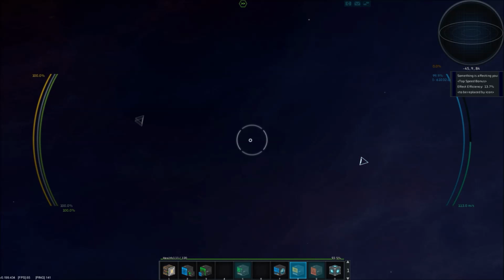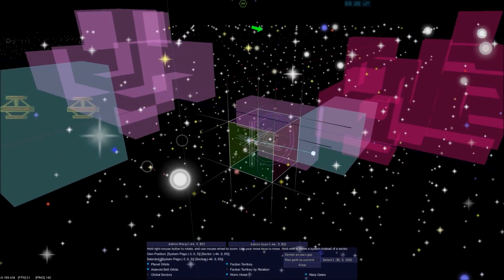STARMADE - The Cursed Planet - StarSquadron Multiplayer - S3E05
You will want to watch this awesome episode of Starmade: Star Squadron as we return to the Cursed Planet to explore the ruins of the Aline temple and to check on the status of our faction claim block.

The Colonial Viper is a fictional spacecraft in the Battlestar Galactica science-fiction franchise. It is the primary fighter spacecraft type used by the human protagonists in this fictional universe. Appearing in both the 1978 original series and the 2003 reimagined series, as well as various derivative works, the single-pilot spacecraft are carried aboard Battlestar Galactica and are the humans' main tools of defense against the fictional universe's antagonists - the cybernetic Cylon race.

STAR SQUADRON SURVIVAL SERVER*
Currently Active Roster

DOUGIMUS - (Canada) - goo.gl/dWywIj
- Builder, Adventurer, Father.

Starmade is an infinite open-universe space simulation sandbox game in development by Schine for Windows, Macintosh and Linux. StarMade is currently in alpha and is free to play, during alpha.

Developer: Schine, GmbH Publisher: Schine, GmbH
Platforms: Microsoft Windows, Linux, Macintosh operating systems
Genre: Action, Adventure, Indie, RPG, Simulation, Strategy, Early Access
Similar Games: Minecraft, Space Engineers, Empyrion: Galactic Survival, EVE Online, No Man's Sky, Fortress Craft,

FUN FACT: StarMade developer SCHINE are an Alumni of the Taco Bell "FEED THE BETA" which is a program helping to promote indie devs in finding their fans.